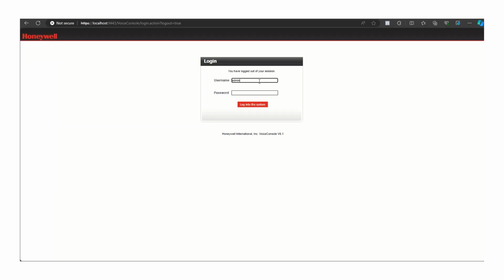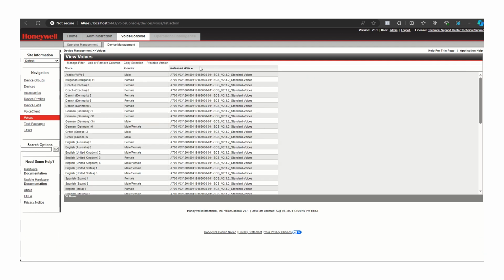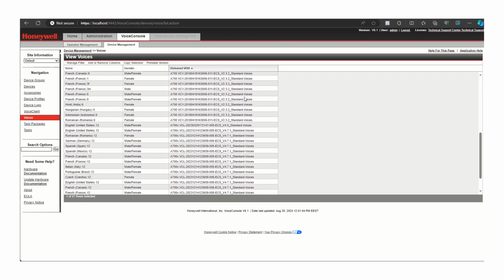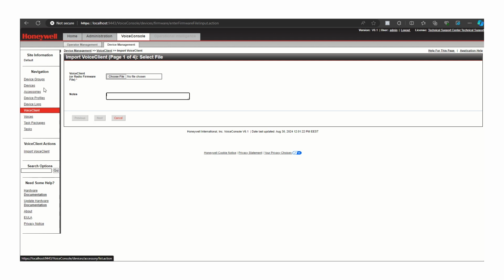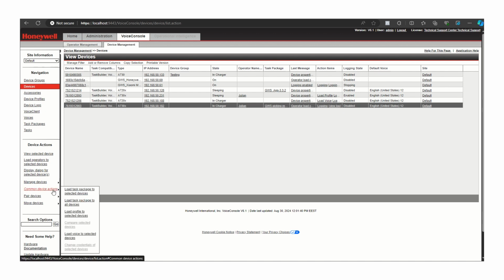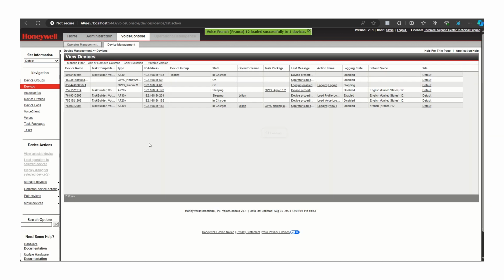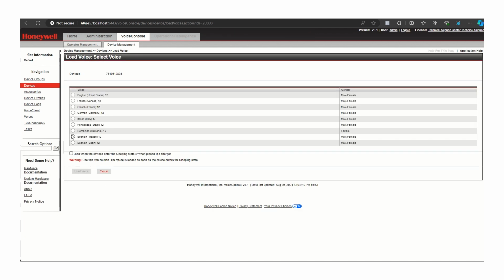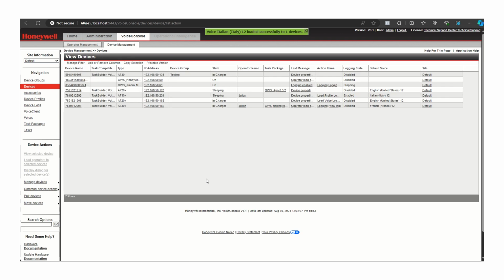How to load a specific Voice Module or TTS to a Talkman device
How to load a specific Voice Module or TTS to a Talkman device / Cómo cargar un módulo de voz o TTS específico en un dispositivo Talkman / Come caricare un modulo vocale o TTS specifico su un dispositivo Talkman / Como carregar um módulo de voz ou TTS específico em um dispositivo Talkman / So laden Sie ein bestimmtes Sprachmodul oder TTS auf ein Talkman-Gerät / Belirli bir Ses Modülünü veya TTS'yi Talkman cihazına yükleme / Rúhé jiāng tèdìng yǔyīn mókuài huò TTS jiāzài dào Talkman shèbèi